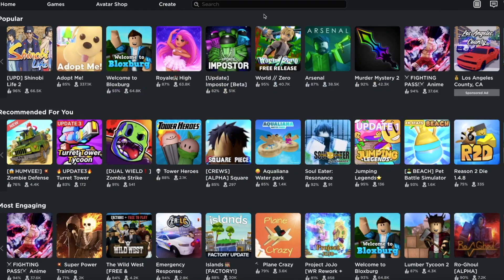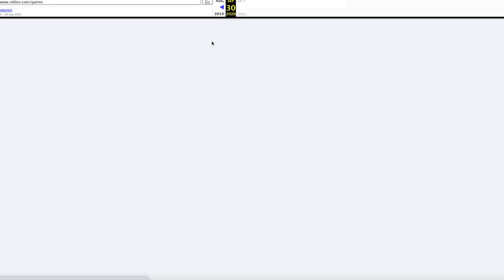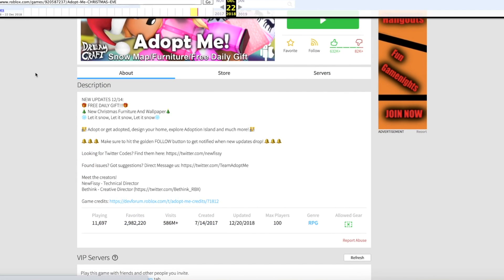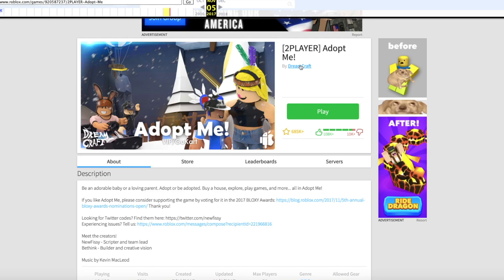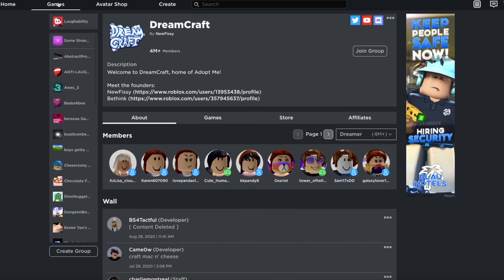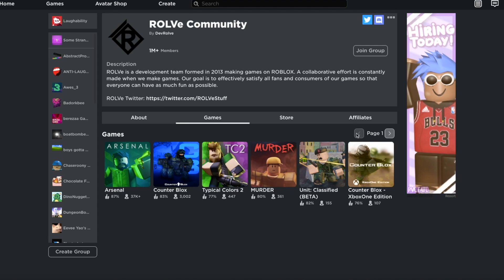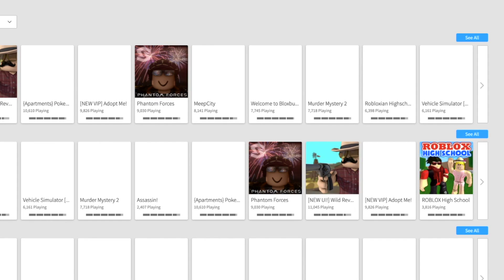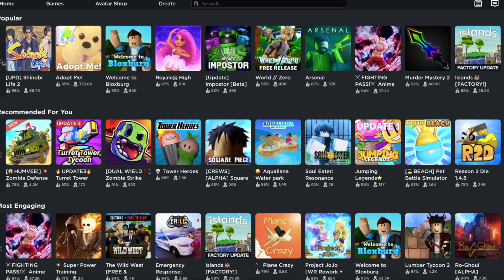Roblox Exactly 1 Year Ago Today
Roblox Exactly 1 Year Ago Today was completely different from how it currently is, so I explore that. This was a super fun experiment and kinda insane, so enjoy some Roblox funny moments.

This is is one of my standard Laughability funny moments videos. I play some good games and have some bad commentary.

Last time I TROLLED My Roblox Livestream and this time I explore old Roblox and the evolution of the platform. Not games from 10 years ago, but rather those from 1 year ago.

I love play Roblox challenge games in 2020 that are weird or strange without a story game and even have trolling capabilities.

If this video gets 1,500 likes I'll do something else like this.